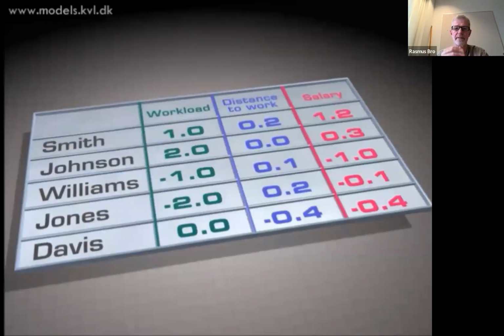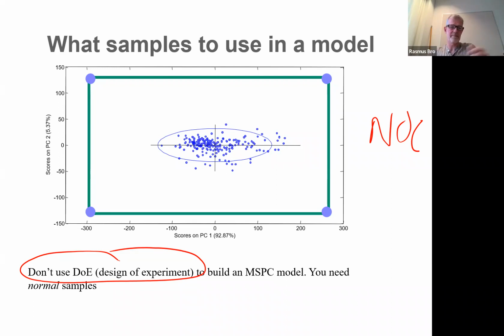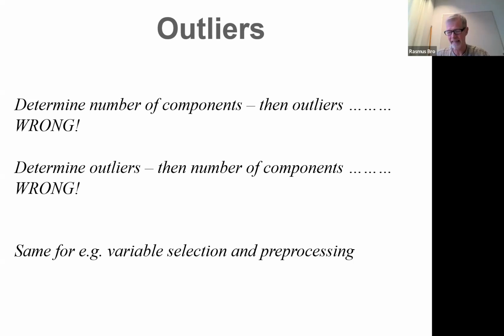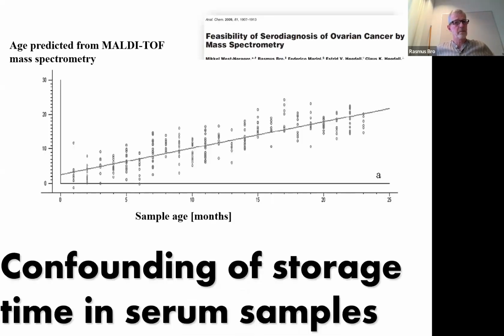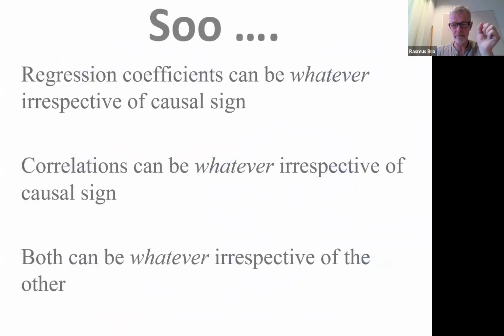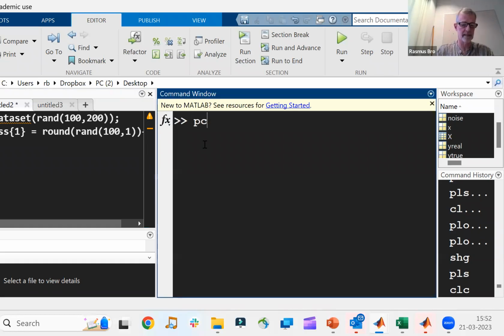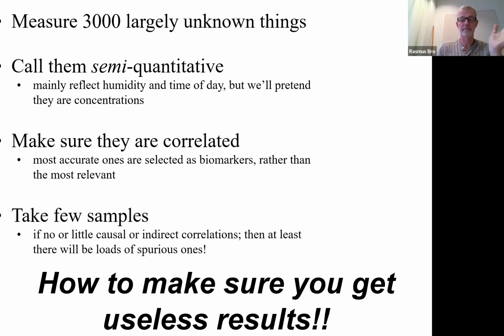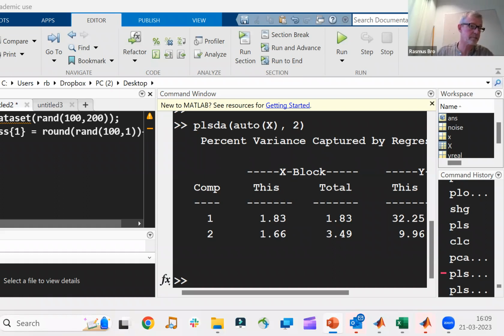01 - COMMON MISTAKES IN CHEMOMETRICS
Talk about Common Mistakes that we do in Chemometrics given by Prof. Rasmus Bro